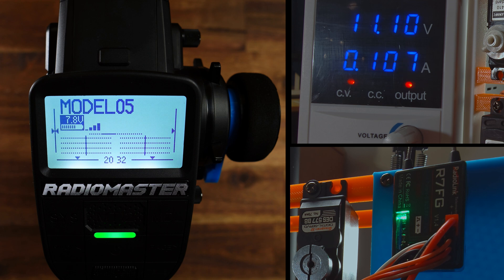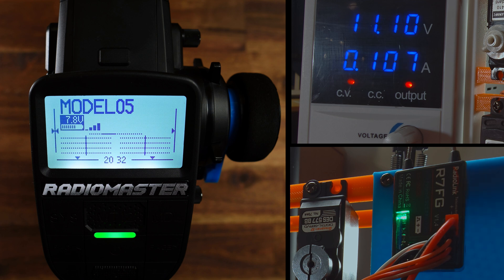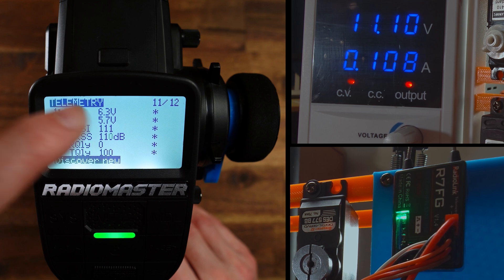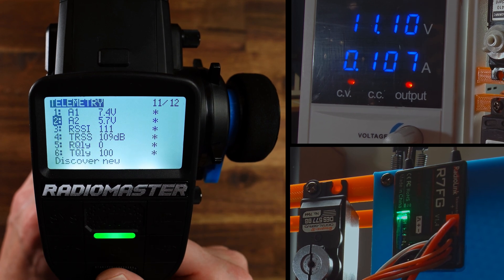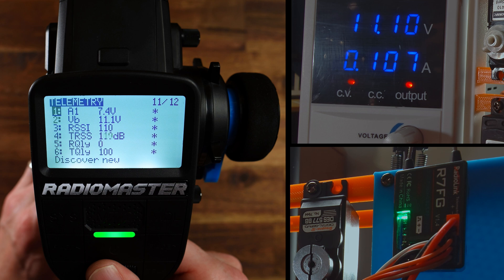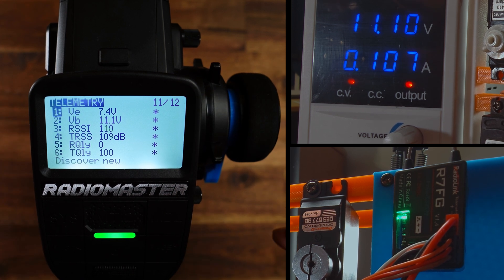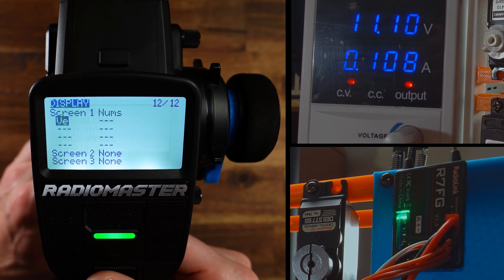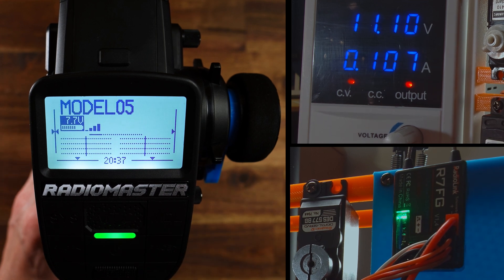DISPLAY TELEMETRY DATA ON THE MT12 | EDGETX | TUTORIAL [EN]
radiomaster mt12 edgetx In this Tutorial I will walk you through the process of showing some telemetry data on the display of the Radiomaster MT12.